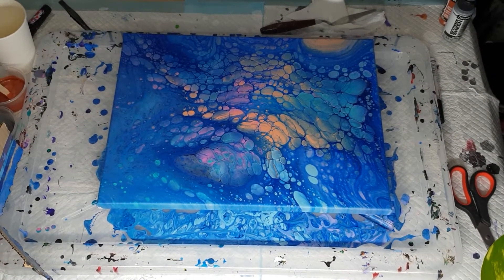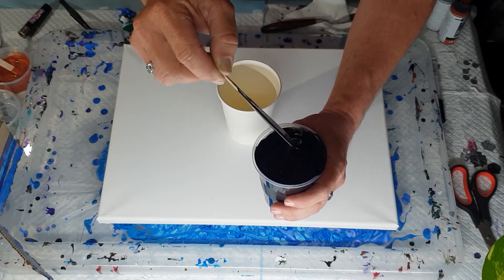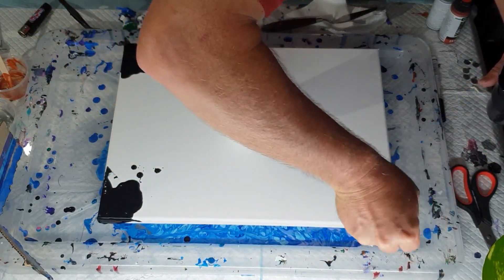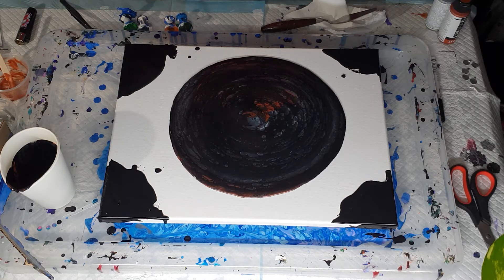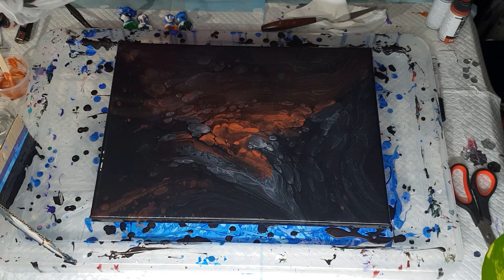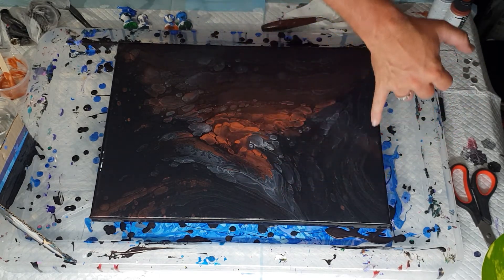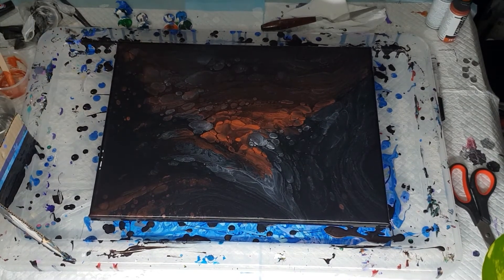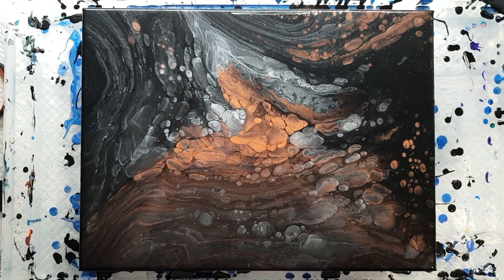#178 - copper and silver pearl pour dirty pour combination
pearl pour and dirty pour combination
paints used are decoart extreme sheen copper and silver 20g paint to 20g floetrol
background is mont marte black 70g paint to 140g floetrol